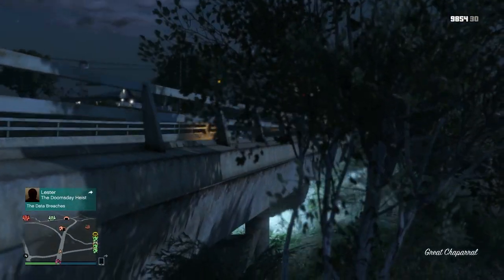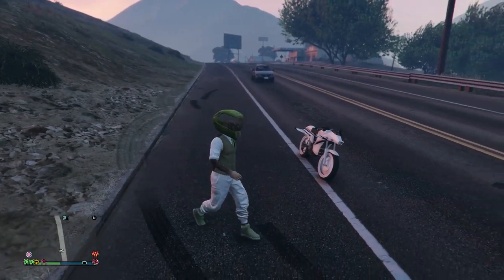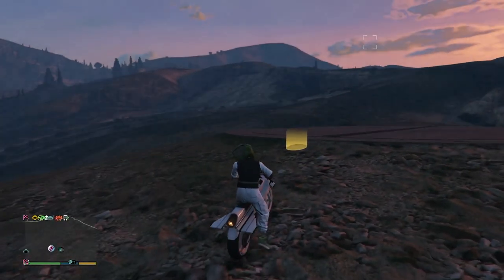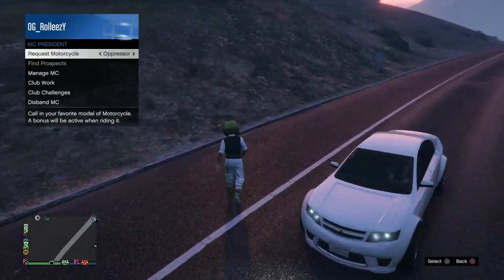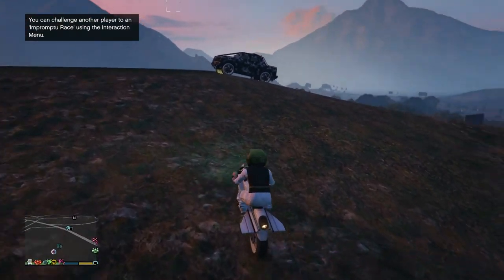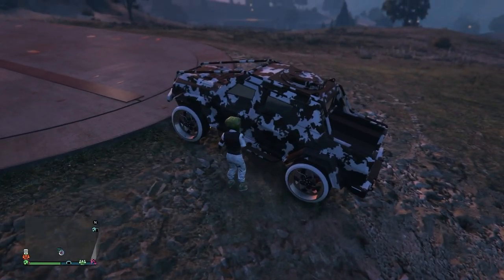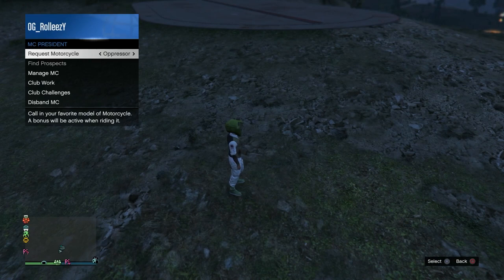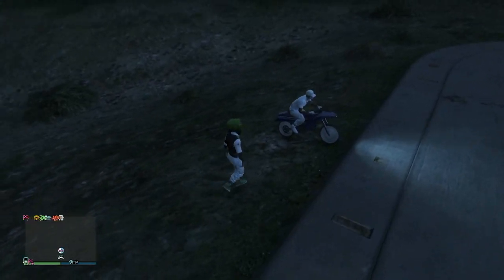NEW*EASY GIVE CARS TO FRIENDS GLITCH*FACILITY GC2F WORKING AGAIN*FREE CARS*MONEY GLITCH*GTA 5 ONLINE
QUESTIONS?? REQUESTS?!?